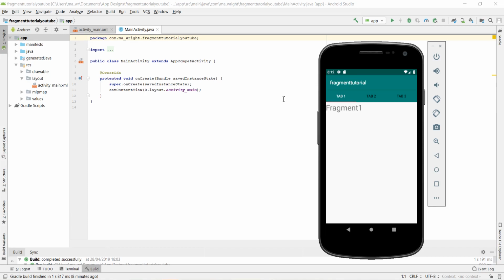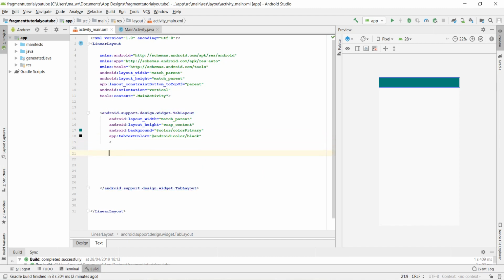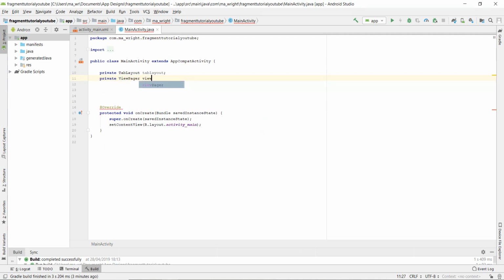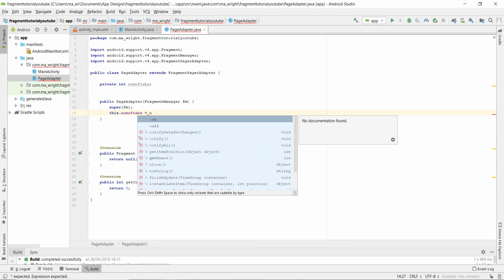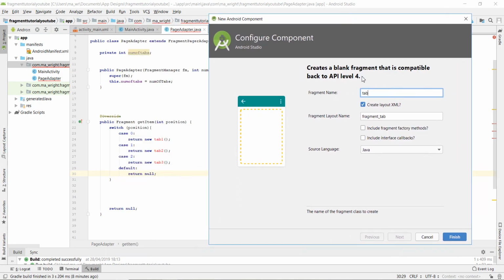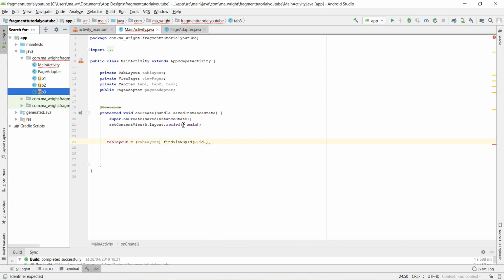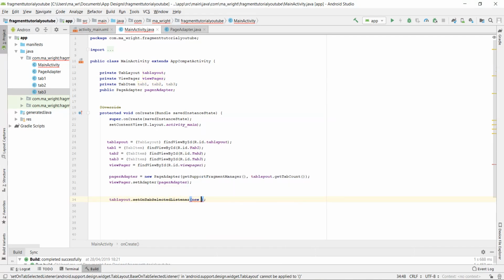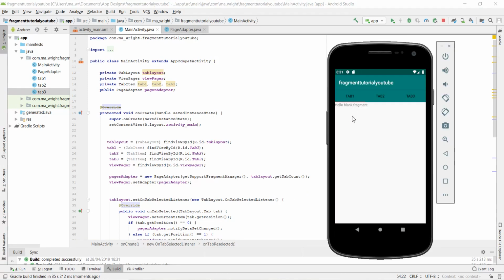Android Studio Tab Tutorial / Fragments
This Tutorial shows how to change swipe/click between Tabs using Fragments.